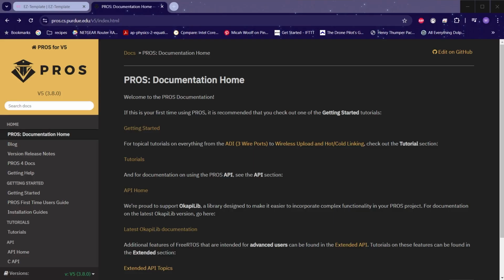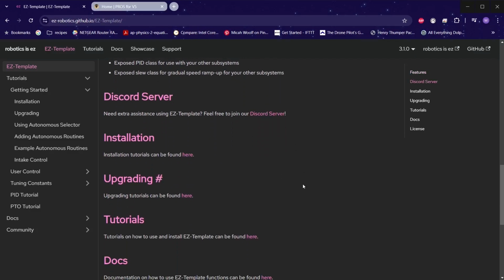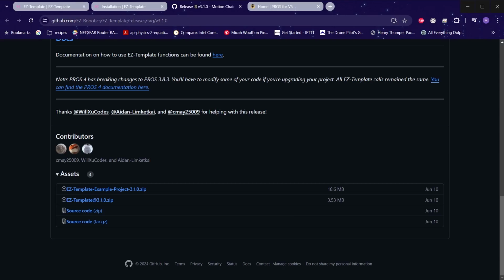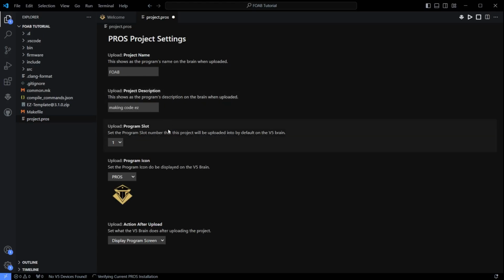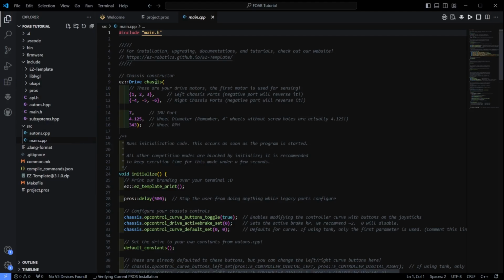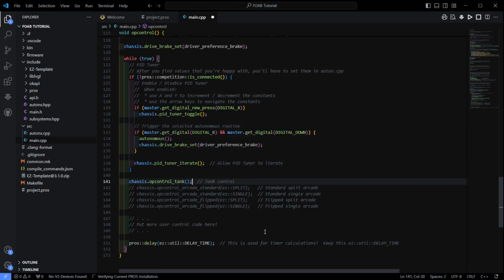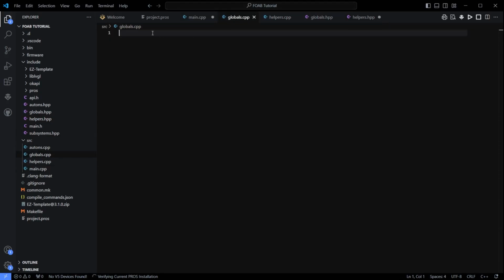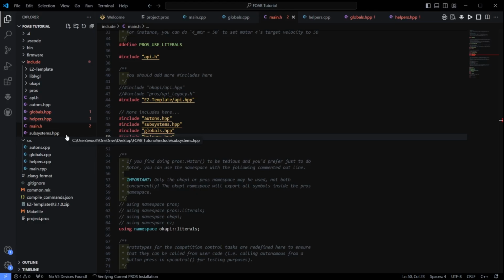Pros + EZ Template V5RC Coding Tutorial - Part 1 Set Up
This tutorial is intended for teams brand new to coding in pros and C++
3.8.0 Pros